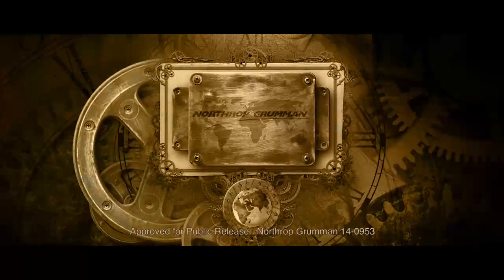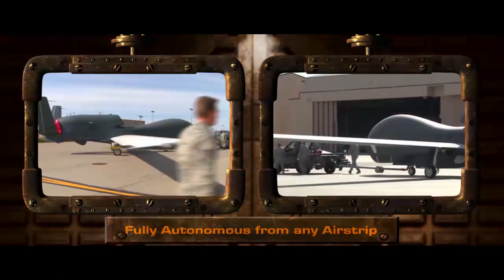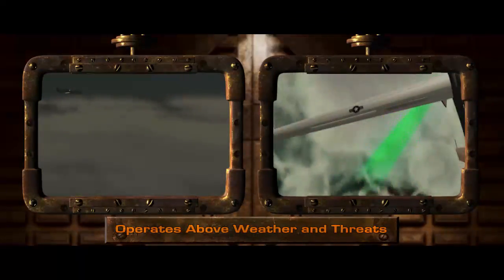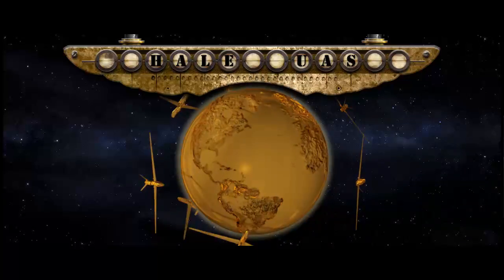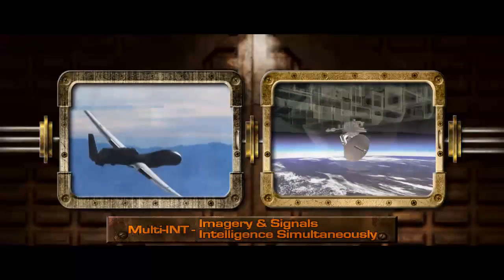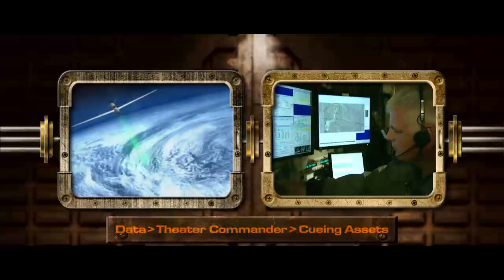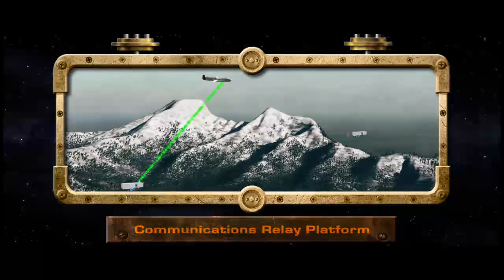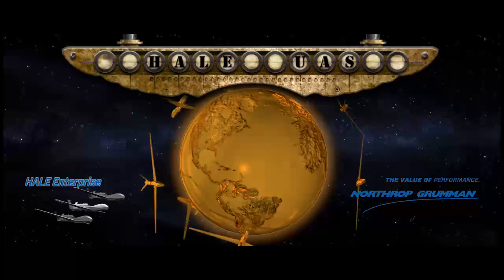How Northrop Grumman's High-Altitude Unmanned Aircraft Work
This video describes how our family of High-Altitude, Long-Endurance Unmanned Aircraft Systems work.